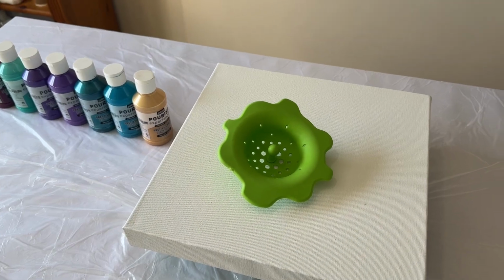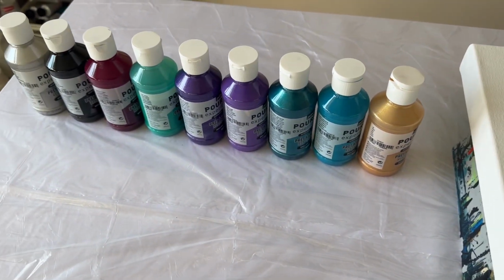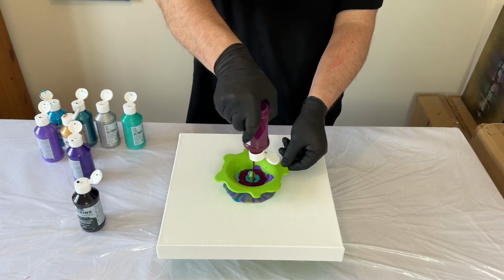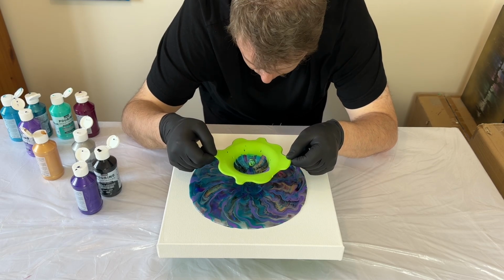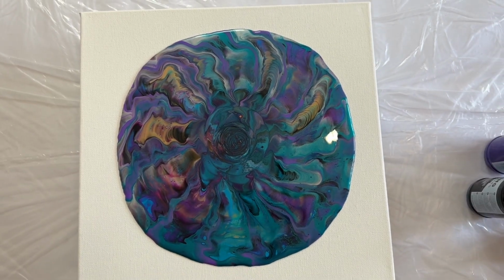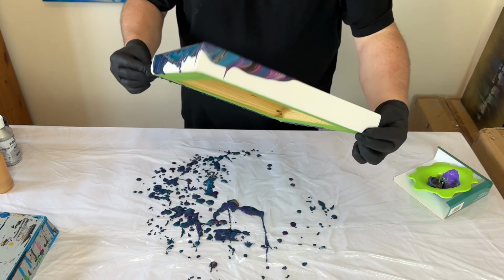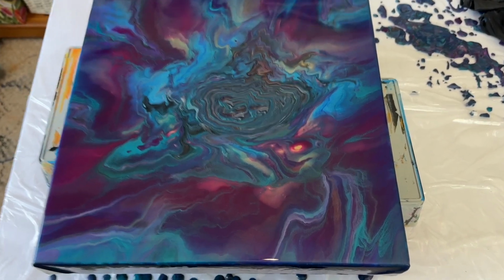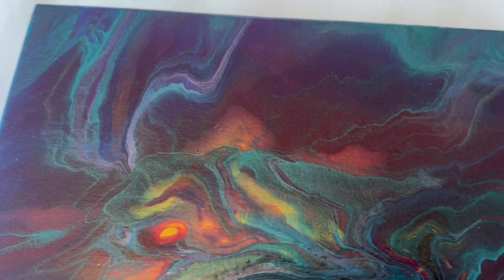Using a SINK STRAINER to create a Fluid Art Painting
I love to experiment and today is the day I use a sink strainer to see how it filters through the paint and the patterns that it can make. Are you ready to see what we can create?

That really helps me reach new people and for my videos to be recommended. Thank you in advance!

If you're looking to learn about how to use art and creativity to help you relax and be in the present moment (also known as Mindfulness) check out my online, self-paced course

More About Mark:

Mark Ratcliffe is an Abstract Artist based in the United Kingdom.  Mark is a certified Meditation Coach, Reiki Practitioner and also has a diploma in Mental Health First Aid and Art Therapy.  Mark has also published his online course: Mindfully Creative: techniques for the Mind, Body and Soul. Mark has a degree in Business and has over 20 years' experience working within People Operations, Management & Strategy.

Tutorial Information and Frequently Asked Questions (FAQs):

▶️Technique for this Tutorial: Sink Strainer Pour

▶️Pouring Medium formula (unless otherwise stated in the video): My paints are mixed with paint, water and a pouring medium (Floetrol Owatrol) with a ratio of 1:1:3 - You may have to adjust your ratios depending on the paint brands you use.

Note: Floetrol Owatrol is thicker than the US version of Flood Floetrol so you might not need the water element when mixing your paints.

▶️Cell Activator: When I use a cell activator, I use Australian Floetrol and Titanium White with the ratio of 4:1 - You can experiment with other alternatives like Silicone Oil, Vegetable glycerin, pre-stain wood conditioner or even just paint and water.

▶️Color Palette for this Creation (Brand and Color Name):
Today I am using ready mixed Pebeo Pouring Paints. The colors I am using are: Magenta, Aqua Green, Silver, Gold, Black, Metallic Purple, Light Violet, Metallic Cobalt Blue, Turquoise Blue.

The gadget I am using was purchased from The Range here in the UK (known as an Art Filter) - it can also be found on Amazon as a sink strainer.

Time stamps for this Tutorial (be sure to watch fully for hints and tips along the way too):

00:01 - Welcome and Concept
01:17 - The Color Palette and Consistencies
02:15 - The gadget
03:12 - Pour the Paint through the strainer
05:00 - Lift and move the strainer
06:24 - Tilt the canvas
07:55 - Composition and Balance
08:54 - Close Ups

I hope you have enjoyed this tutorial. Please let me know what you think by commenting on the video itself or drop me an email.

Thank you so much for all of your support, encouragement and feedback. I hope I get to see you again in the next video.

Mark